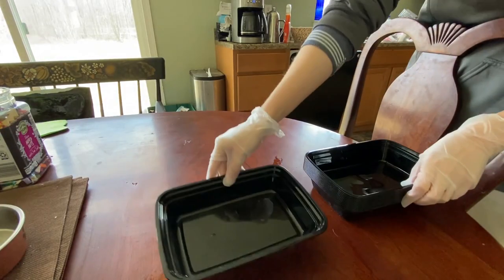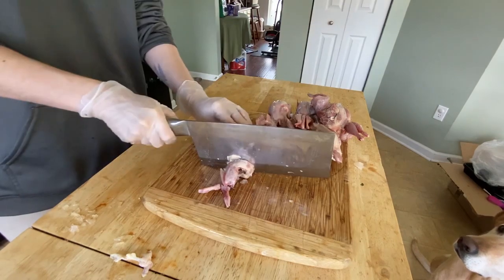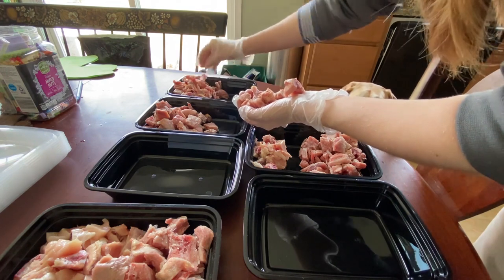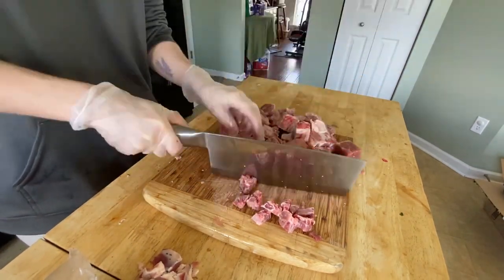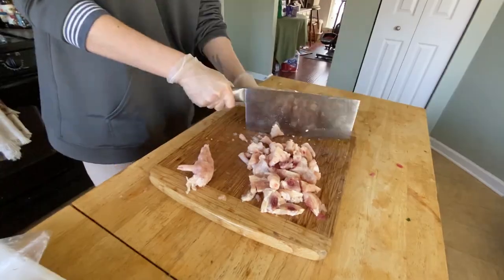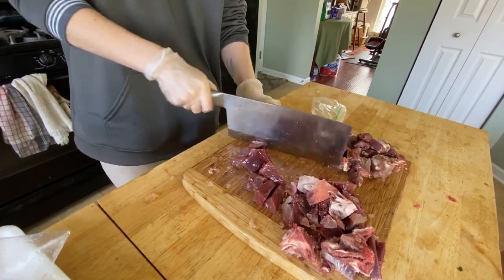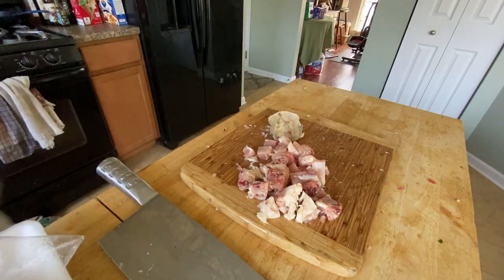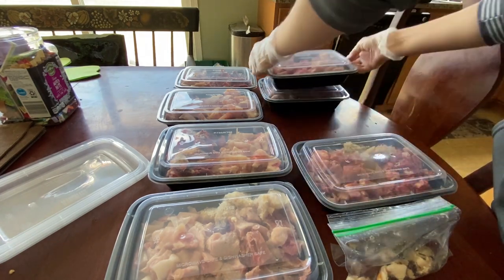How I Make Ferret Food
HELPFUL LINKS
Ferret Care Sheet 2020-